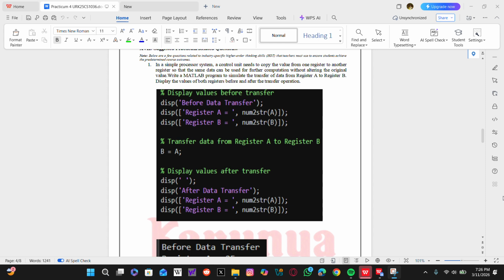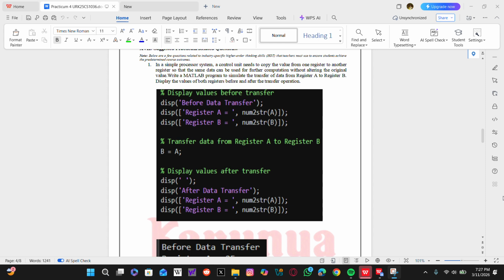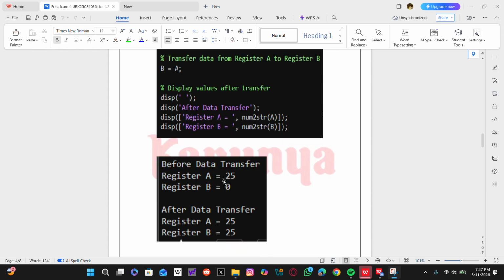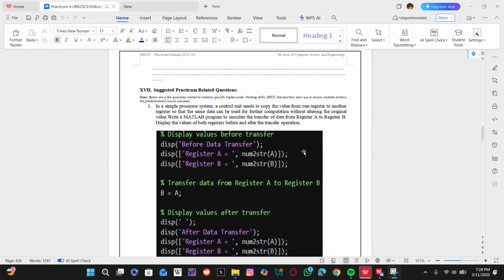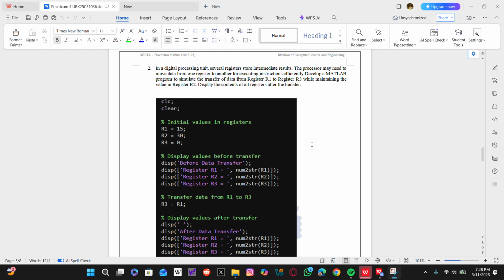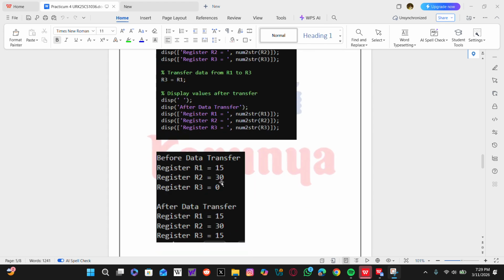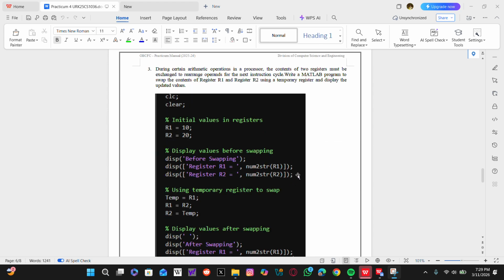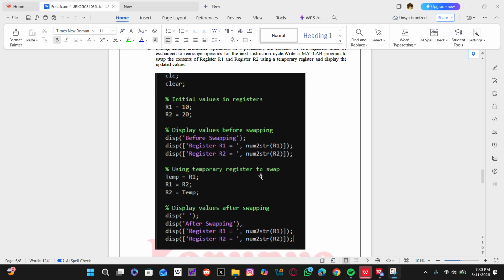COA PRACTICUM 4